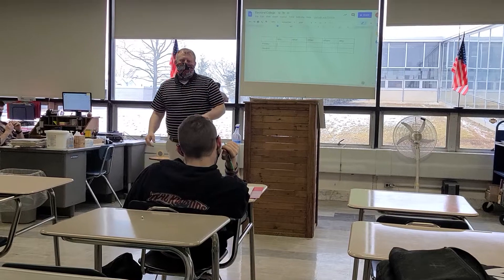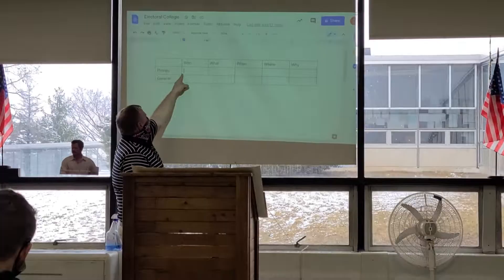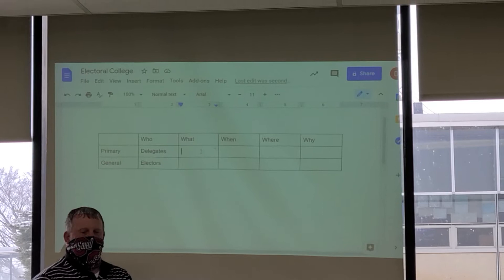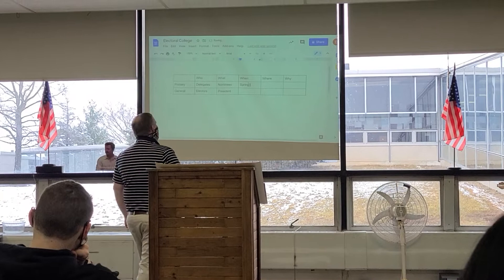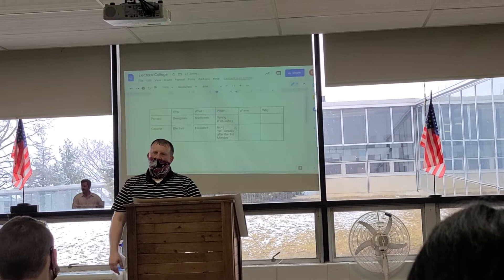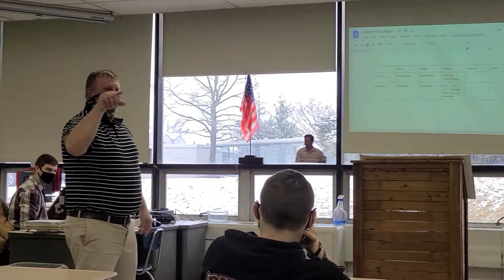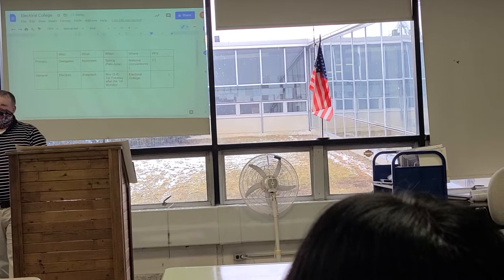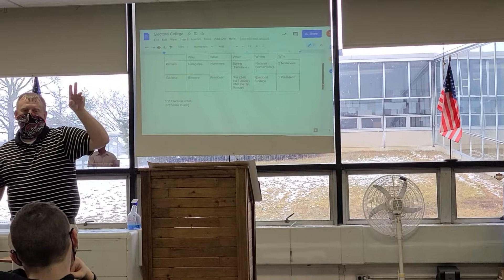Teaching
U.S. Government